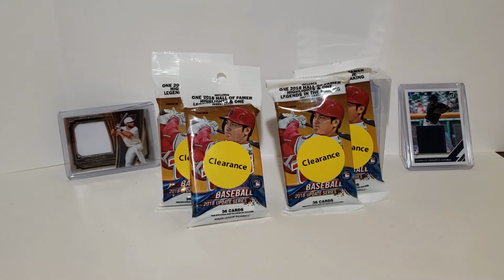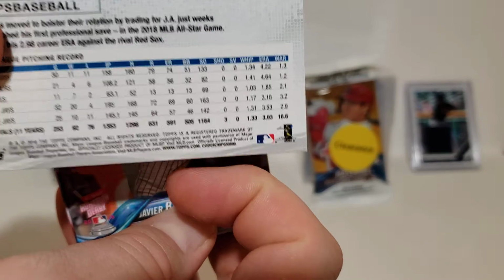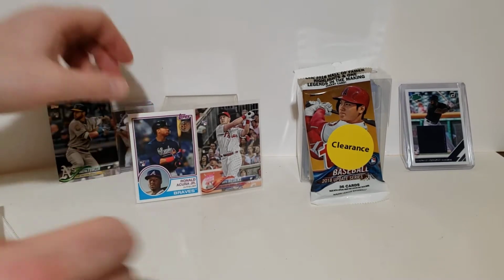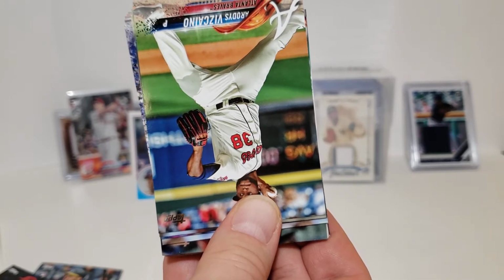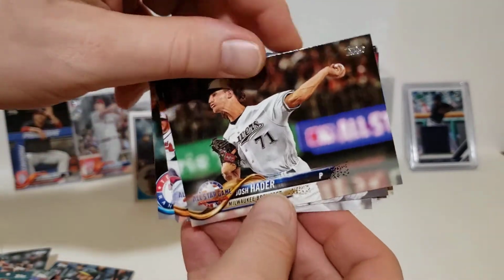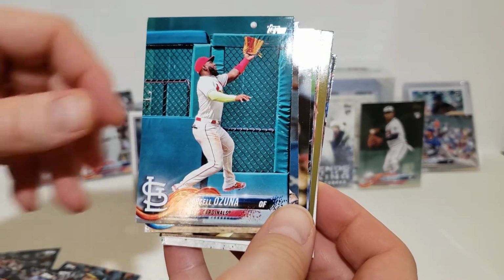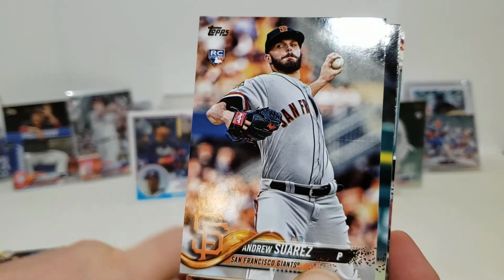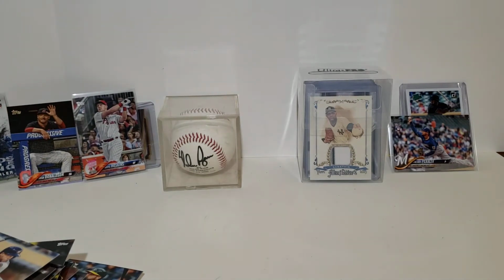4 2018 Topps Update Fat Packs - Baseball - Rookie Card Hits all around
Quite possibly the best pulls I've had out of a Topps product. Too bad these 2018 Topps Update fat packs bounced around the back of a distributors' truck for 18 months and are more snaggletoothed than I am.